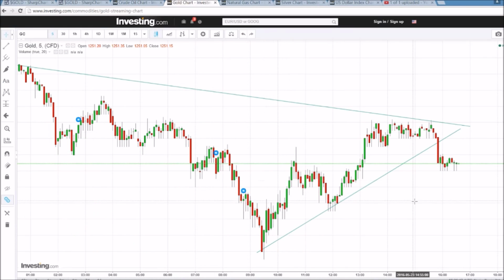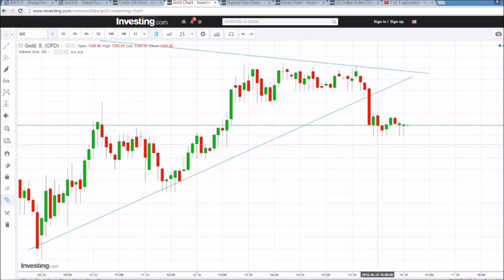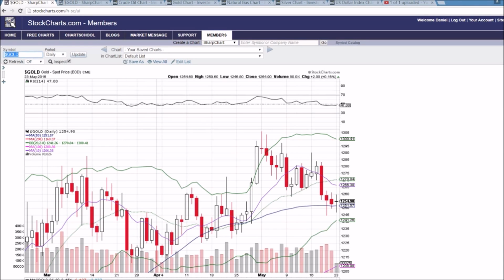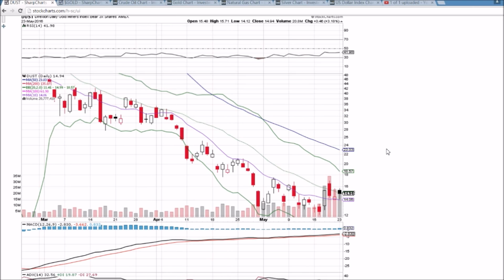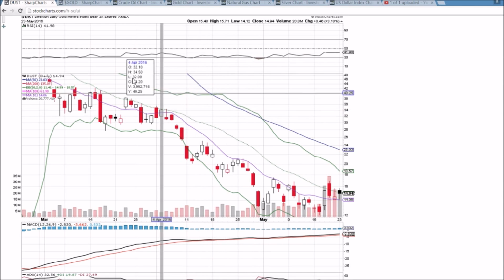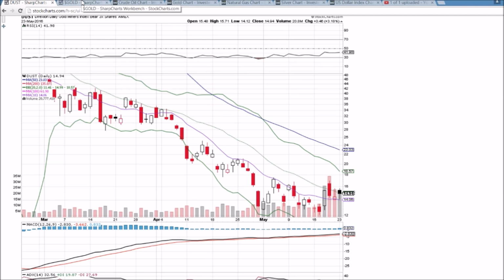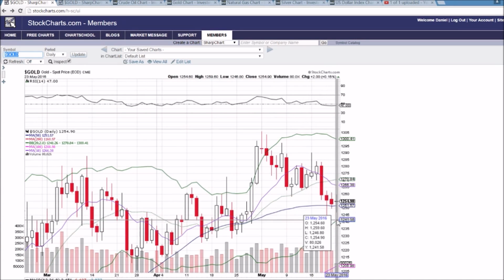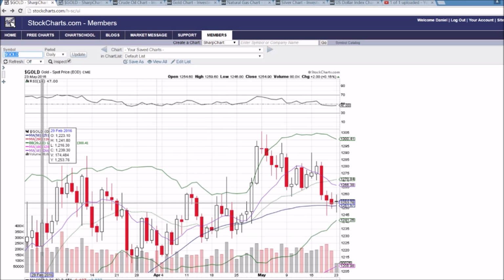$GOLD Technical Analysis Video 5/23/2016